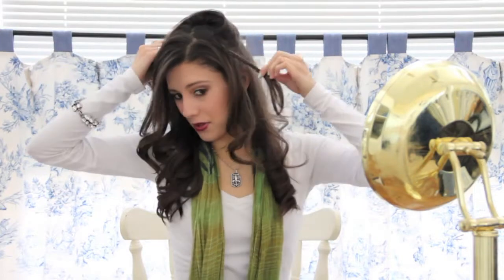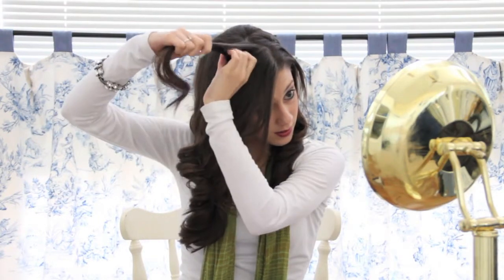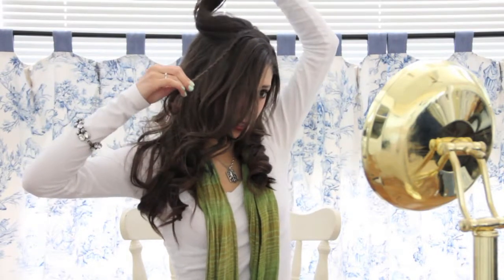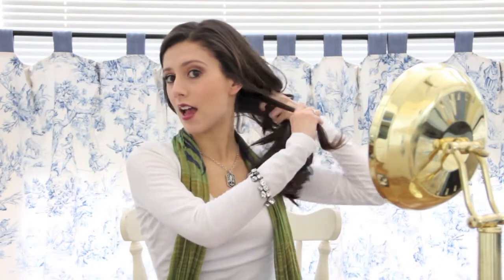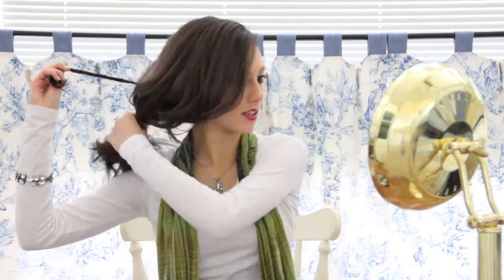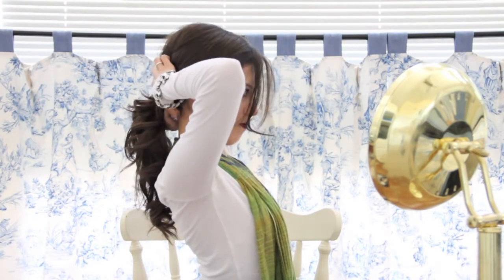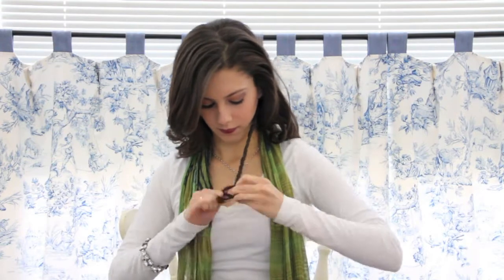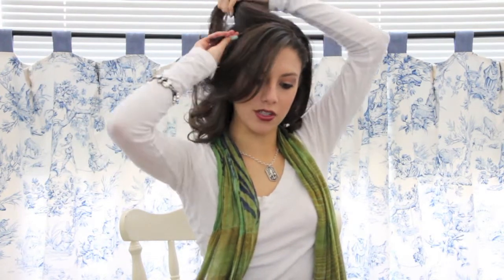3 Ways to Wear Small Braids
Hey guys,
In the spring and summer I find myself wearing small braids in a variety of ways, these three styles being my ALL TIME favorites! I love that they're bohemian chic and easy to achieve. I hope you enjoy the video and have an excellent day!

If you request a video in the comment section and it comes to fruition, a link to your channel will be showcased in the information section of that video!